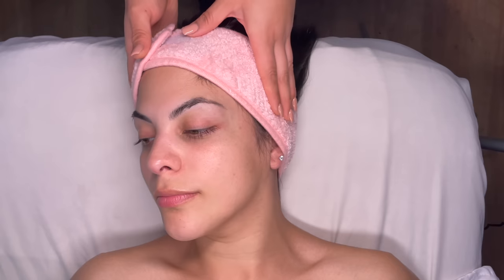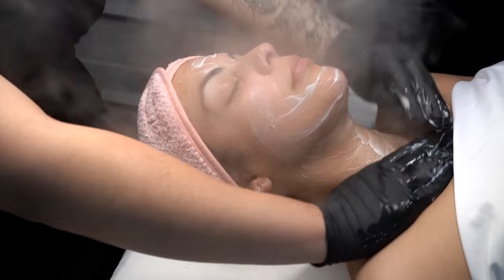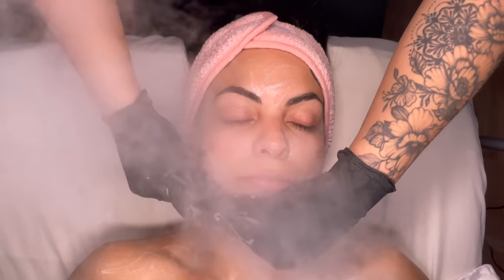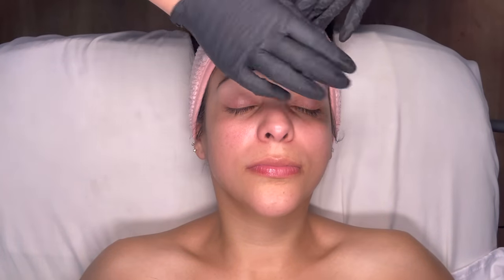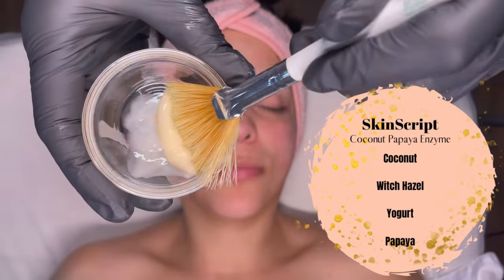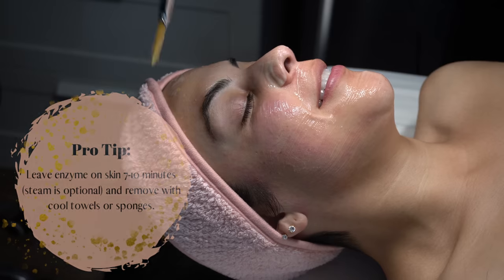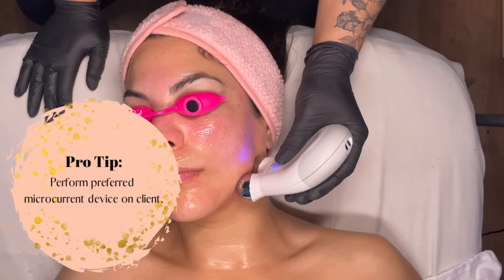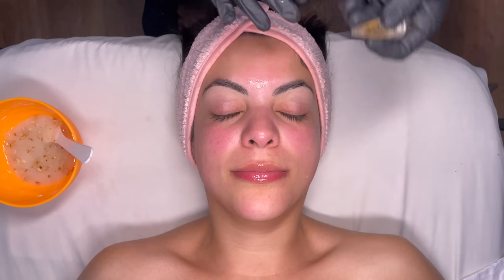*ASMR STYLE* BRIDAL FACIAL PROTOCOL WITH DERMAPLANING | LICENSED ESTHETICIAN | KRISTEN MARIE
Hey Beauties! Welcome back for another ASMR style facial video. This is my client who has been coming for quite some time now and we’ve been preparing her skin for the BIG day. Given this event, I thought I would share with you my favorite bridal facial protocol. This treatment was performed 4 days before her wedding. Dermaplaning is a very popular service for special occasions because it removes dead skin and peach fuzz from the face leaving the skin silky smooth. Weddings are an important day so please perform dermaplaning prior to this treatment on its own by following my last dermaplaning video. If your clients skin agrees well then feel free to proceed with this treatment. All of the products will be listed below. See you back here next week on Monday for a new one XOXO

AMAZON FAVORITES LIST FOR SUPPLIES "ESTHETICIAN ROOM TOUR" LIST:

PRODUCTS AND TOOLS IN THIS VIDEO (NOT in order of appearance):
IMAGE SKINCARE:
Vital C Hydrating Facial Cleanser
Image MD Restoring Facial Cleanser
Ormedic Balancing Masque
Ormedic Lip Complex
Iluma Intense Brightening Serum
The Max Creme
Image MD Restoring SPF 50

SKINSCRIPT:
Coconut Papaya Enzyme
Ageless Hydrating Serum
Cucumber Hydration Toner

ESTHEMAX:
Illuminating Orange Hydrojelly Masque
DERMAPLLA Stem Cell Mist
Collagen Ampoule

GLYMED PLUS:
Lactic Action Pre-Treatment Solution
Beauty Oil

NUFACE PRO MICROCURRENT DEVICE

DERMAPLANE PRO 10R BLADE

SLEEP AND GLOW PILLOW CODE FOR $10 OFF:
Code: Kristen10